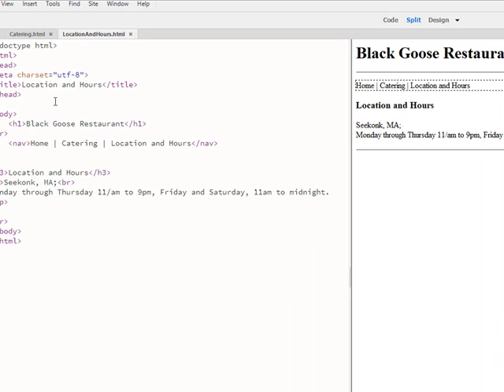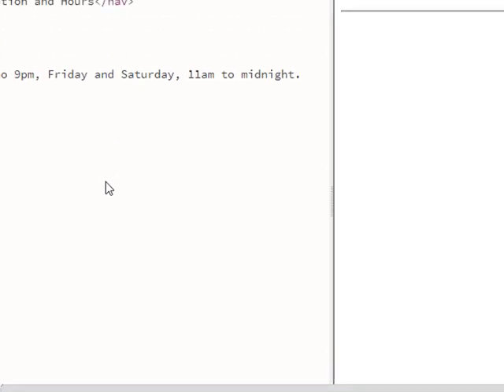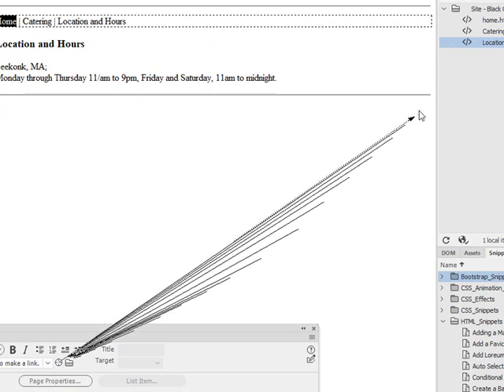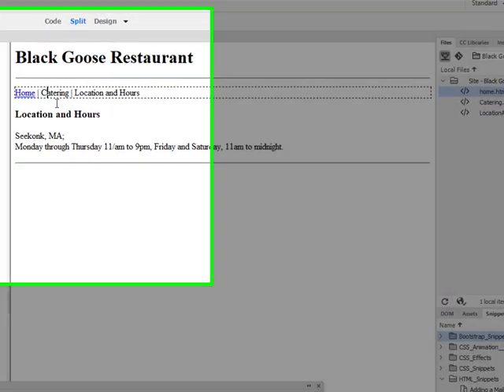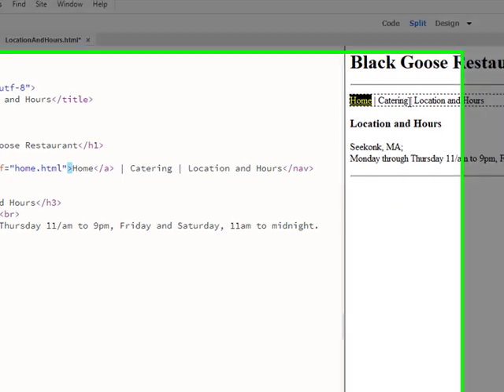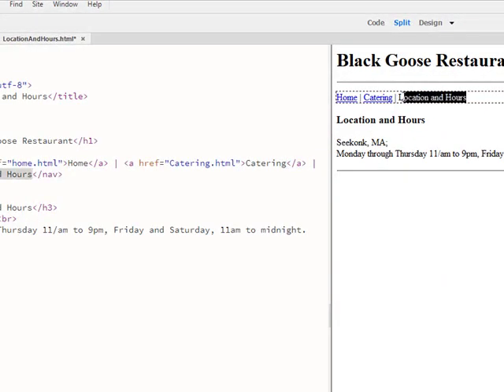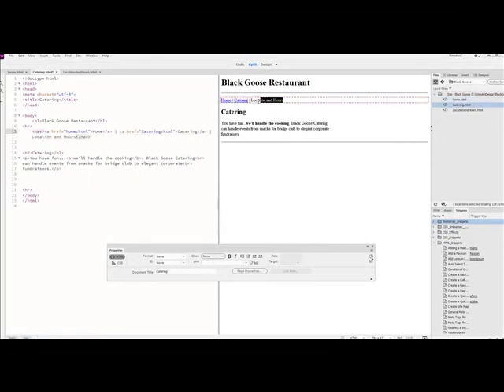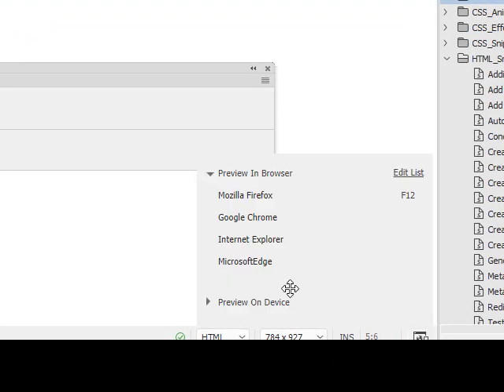Linking pages in Dreamweaver